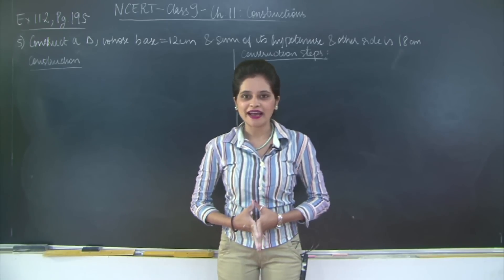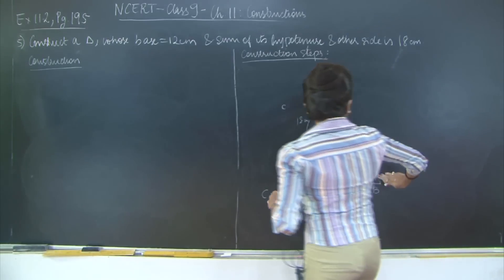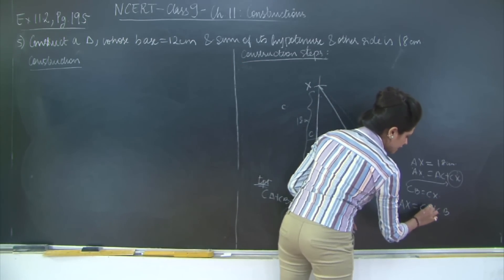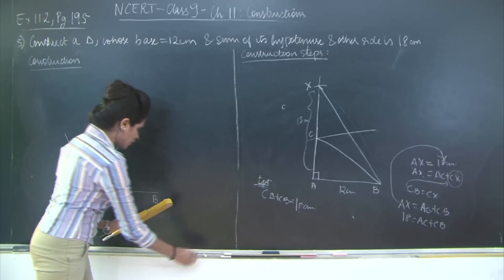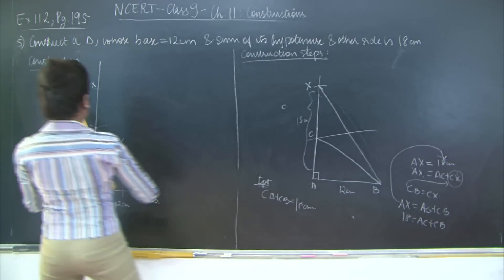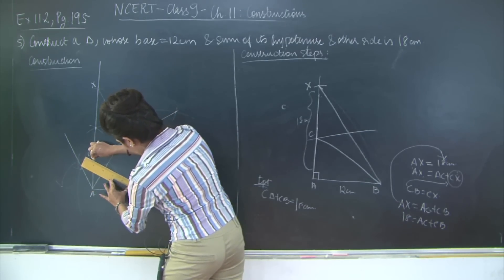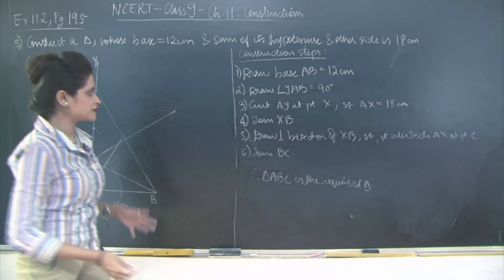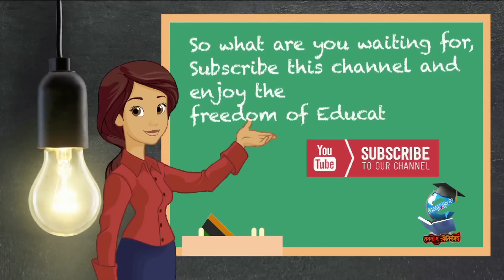CBSE | Class 9 | MATHS | CHAPTER 11 l CONSTRUCTIONs | Ex 11.2 Que.5 | Pg 195